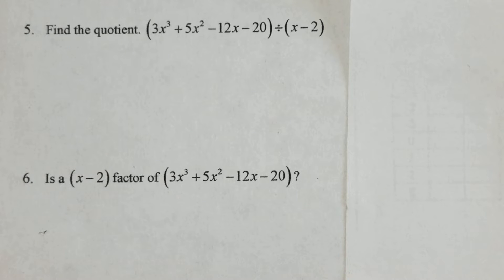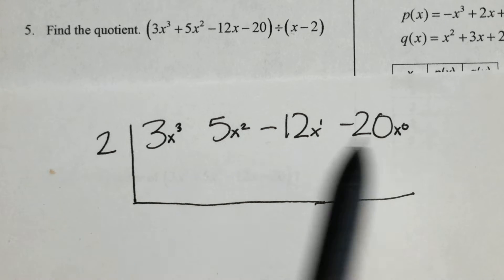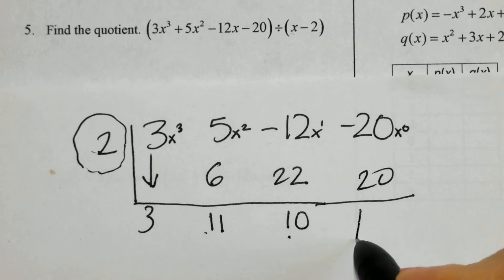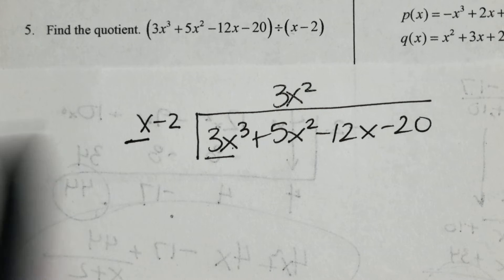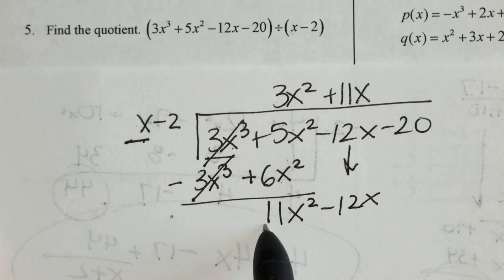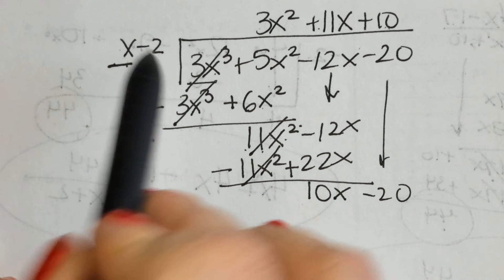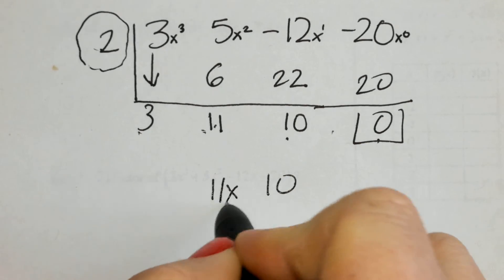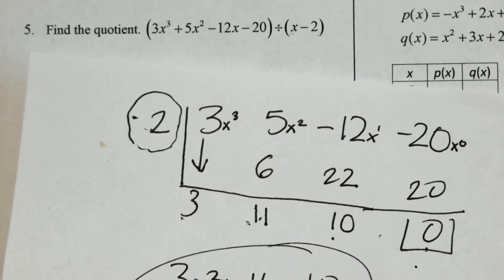Unit 4 Review Q5 & Q6